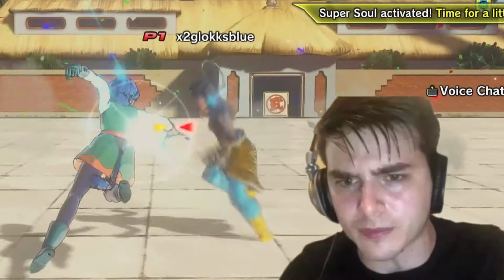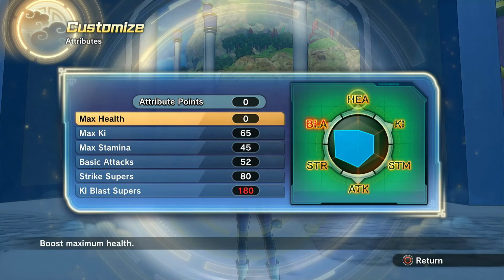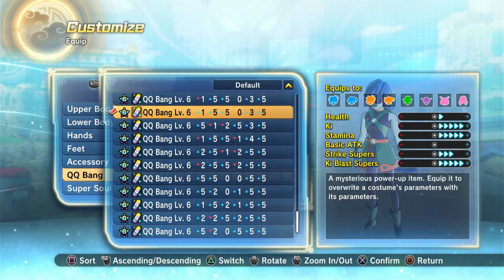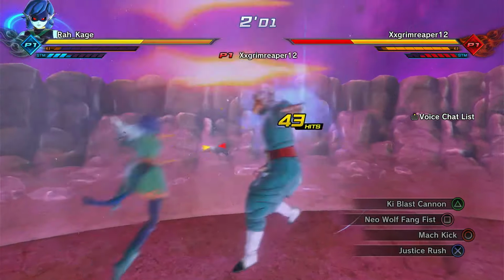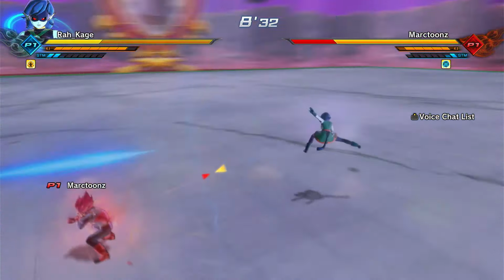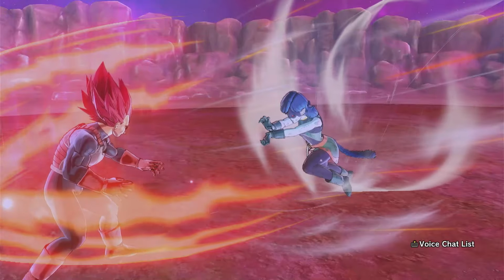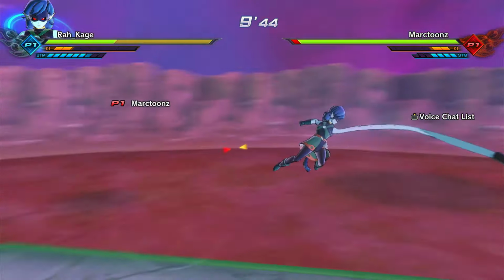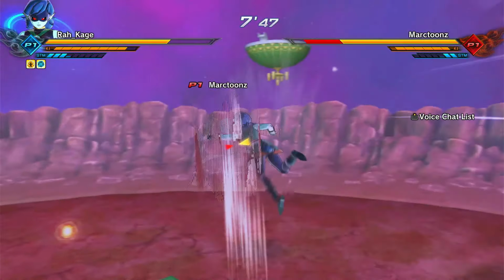Using A Sparking Zero Character In Xenoverse 2! | Kakunsa Build